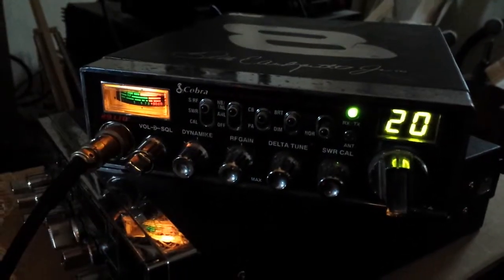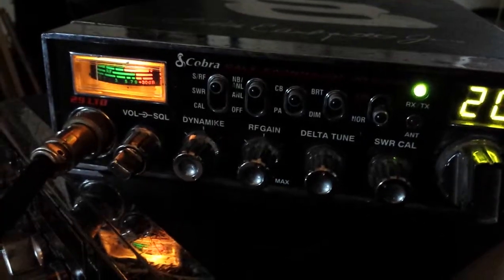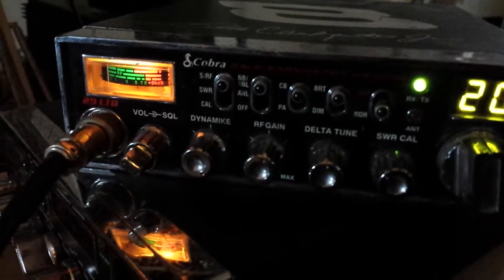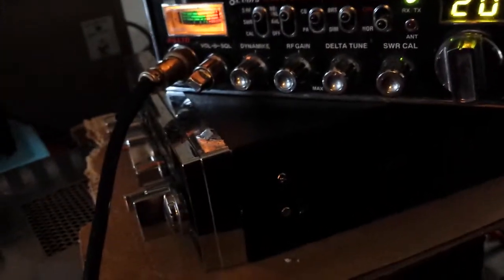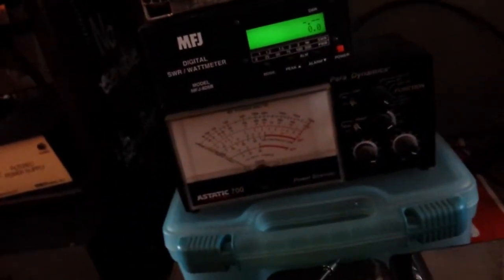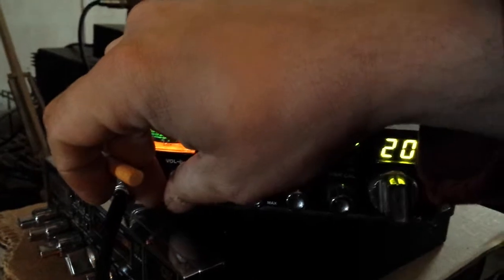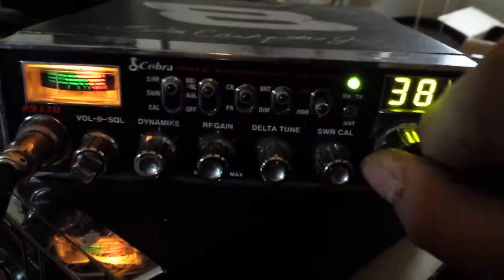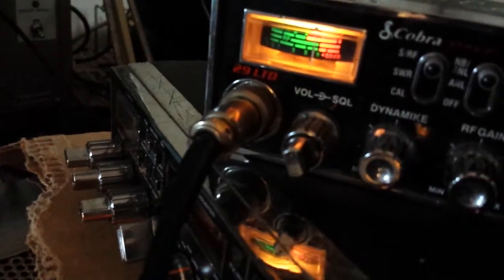Cobra 29 LTD Earnhardt Edition Demonstration SOLD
Just wanted to do a demonstration for the fellow that bought the radio so that there are, no questions. Thanks.